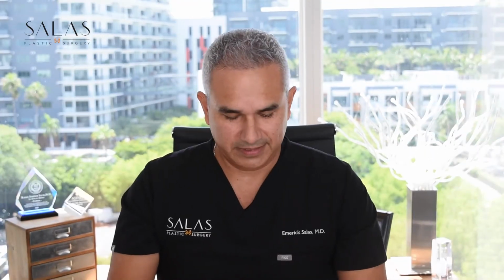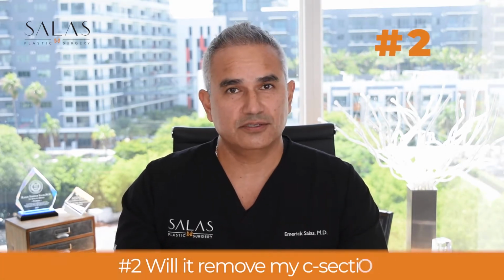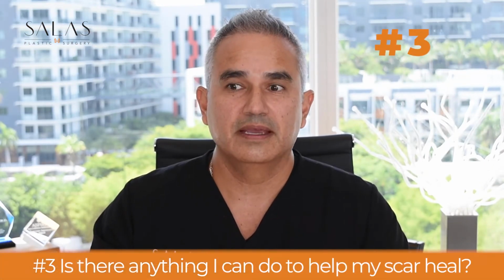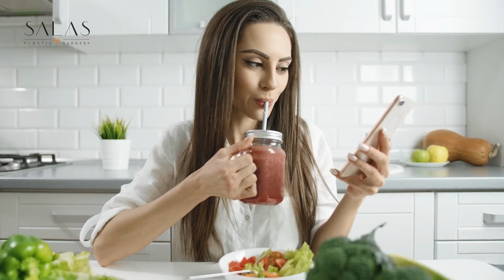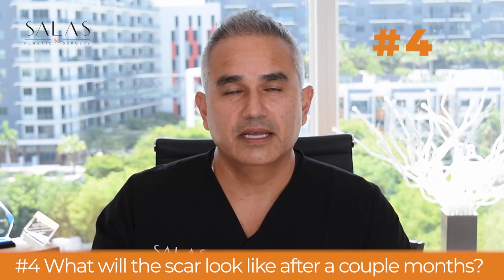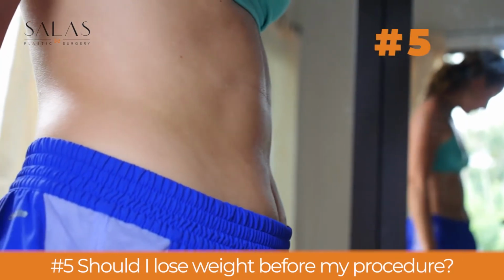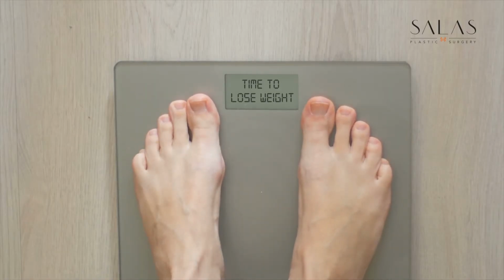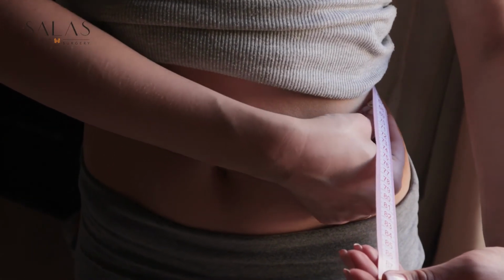Tummy Tuck Q&A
Question #1.) Will it remove all of my stretch marks?
Answer #1.) It will remove a lot of them, but so much of it depends on your anatomy.

Question #2.) Will it remove my C-section scar?
Answer #2.) Almost 100% of the time yes, incision lines are typically kept very low that way they're hidden.

Question #3.) Is there anything I can do to have my scar heal?
Answer #3.) Yes, there is! This is a multiple part answer but as follows: Eating proper nutrition along with drinking LOTS of water/liquids. Making sure you don't rough the scar up twisting / turning, harsh activities etc. Another great option is a silicone scar treatment. Studies have shown it can improve healing on your  incision.

Question #4.) What will the scar look like after a couple months?
Answer #4.) Very dependent on how you participated in all the following questions so far...Keep in mind people are different. The healing process can always vary from person to person, however you're giving yourself a better chance by participating actively in the above.

Question #5.) Should I lose weight before my procedure?
Answer #5.) Not necessarily. But it’s a two part answer, I do want you to be as safe as possible. Once you get above a certain BMI, your risk for complications does increase. Also in a tummy tuck the more you lose the more we can adjust your skin and the nicer we may be able to get the result. Help us help you by making your result ideal and your recovery from the procedure speedy and straightforward  :)